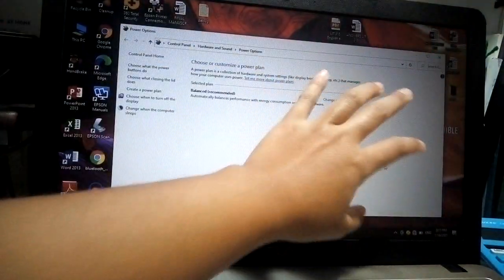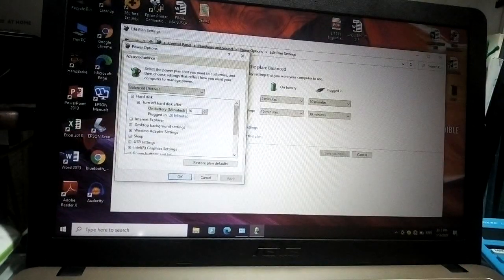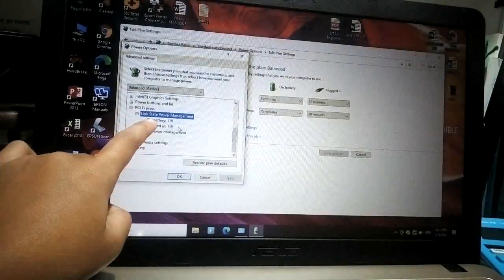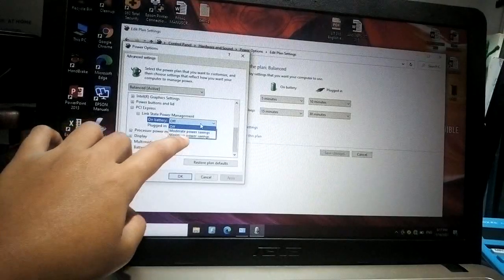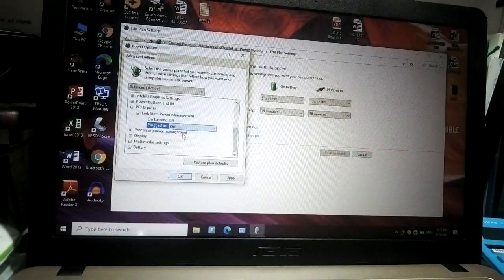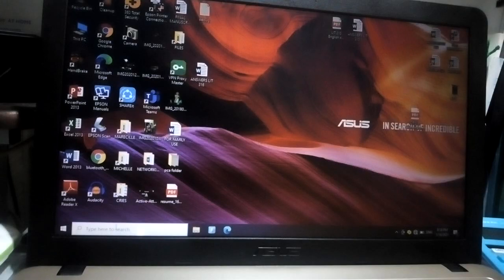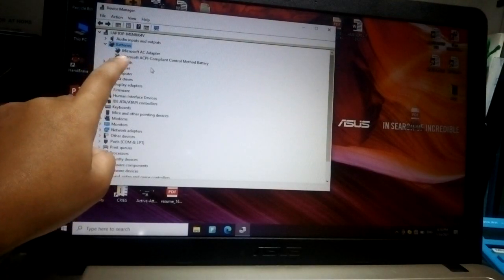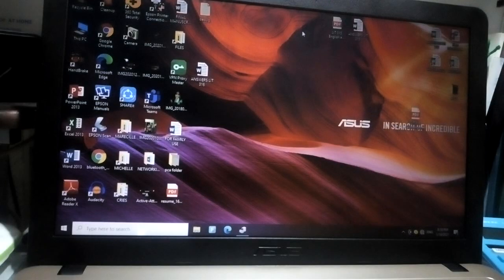How to Fix Windows 10/11 Locking itself Automatically